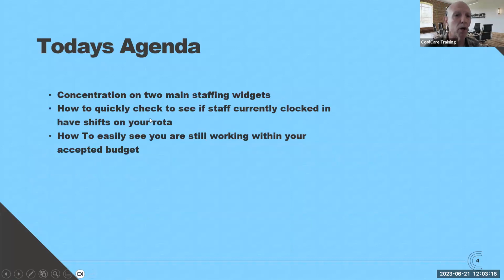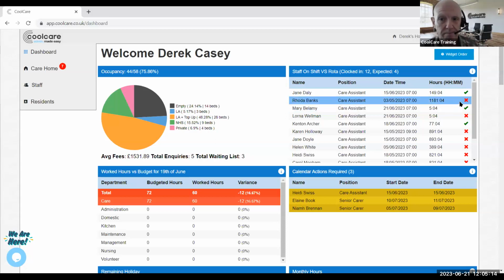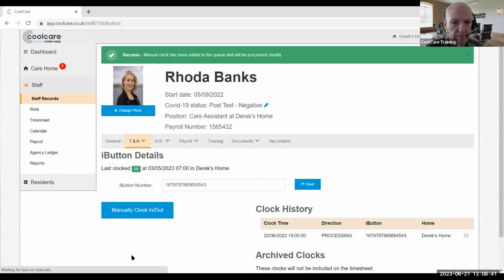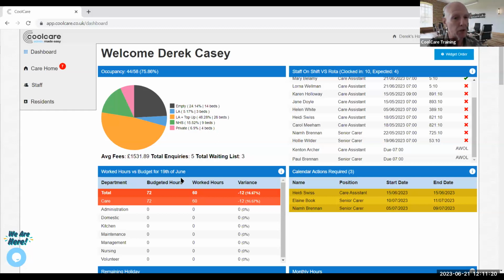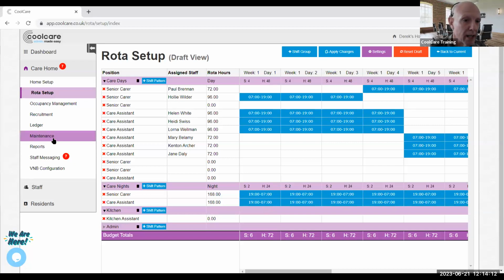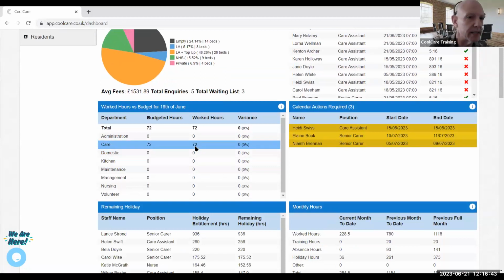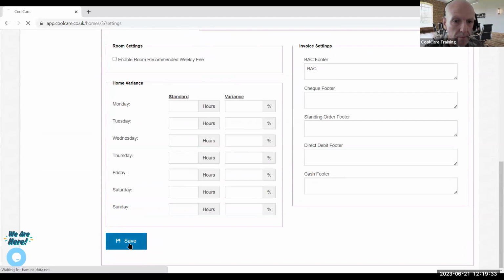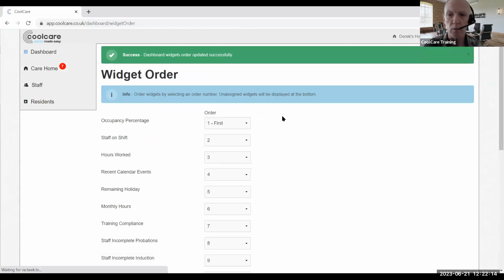CoolCare masterclass managing important staffing tasks on your dashboard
A short webinar from the training team on using the dashboard and widgets to track important staffing information.